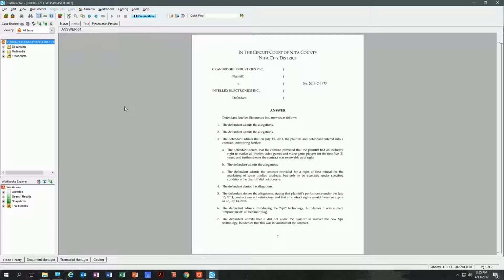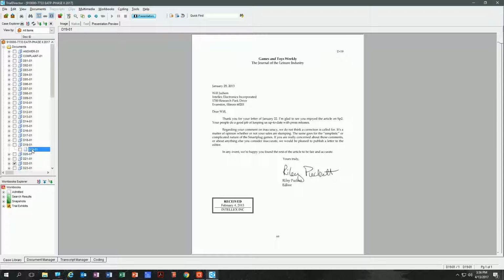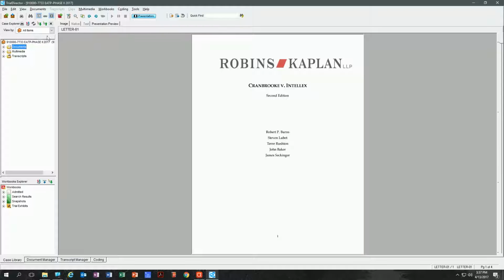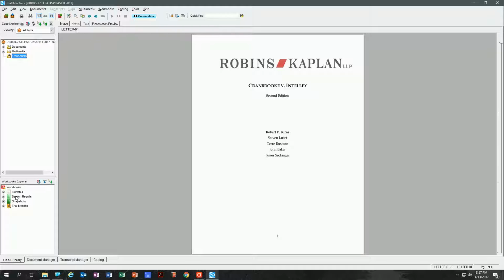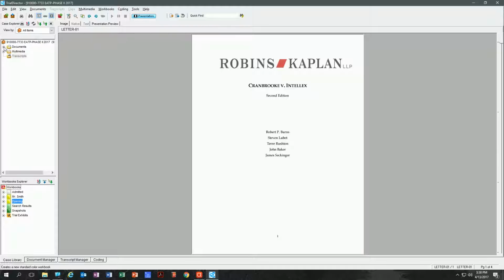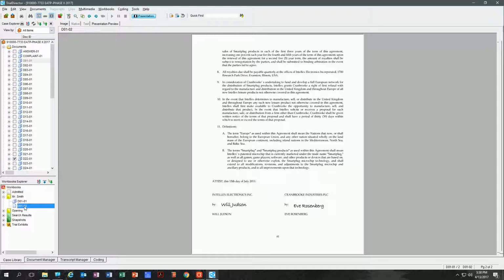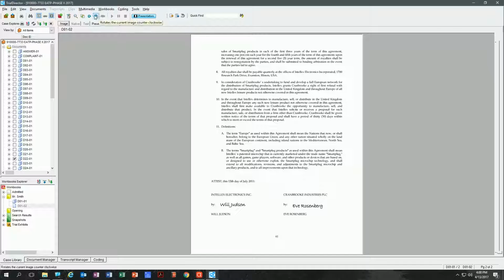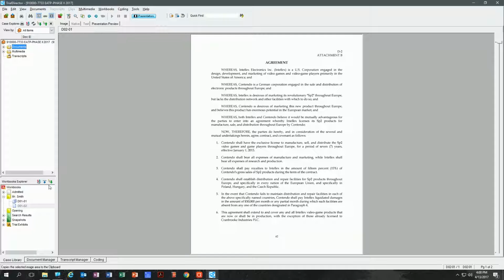Trial Director - Step 2 - Understanding Case Library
A simple tutorial on understanding Case Library within Trial Director